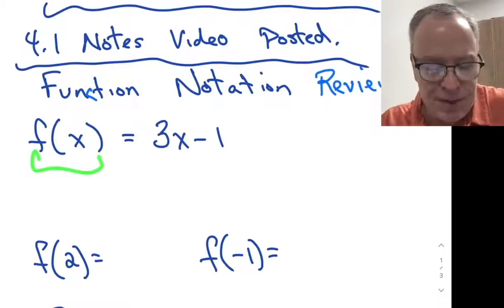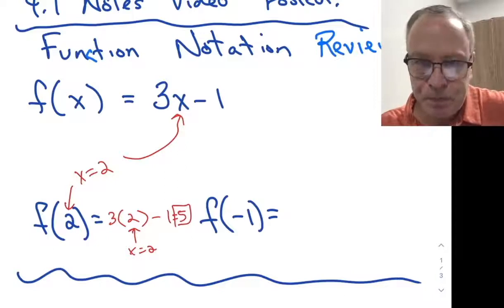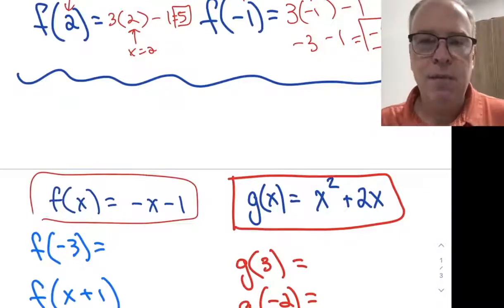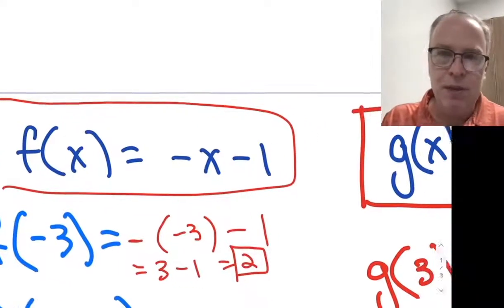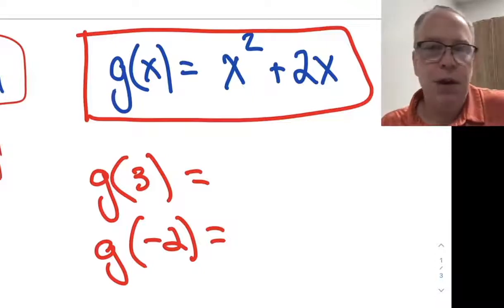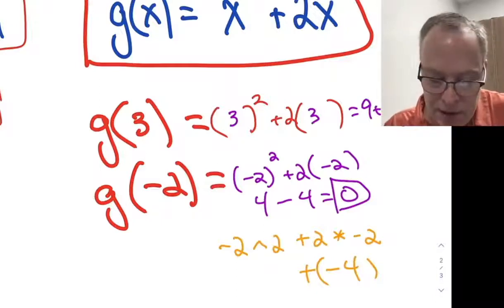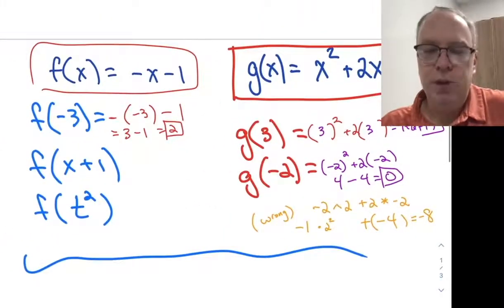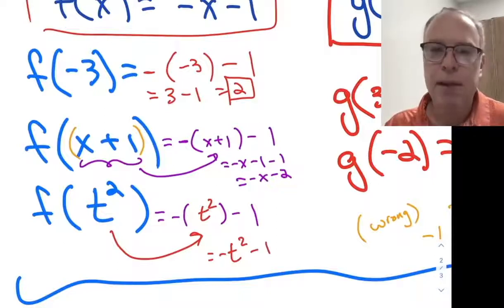Review of Function Notation (Transition Math 4.1)